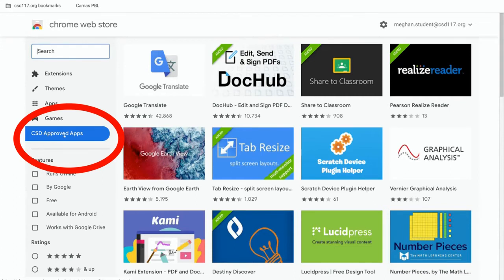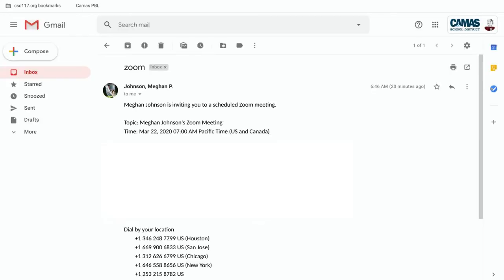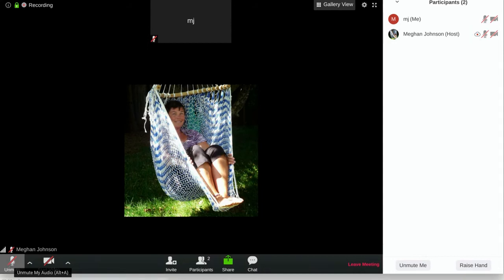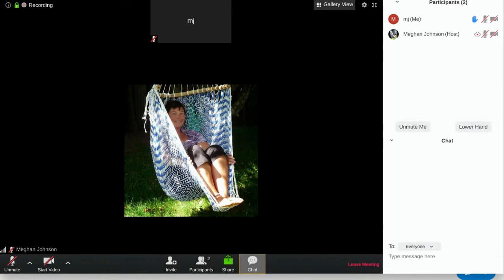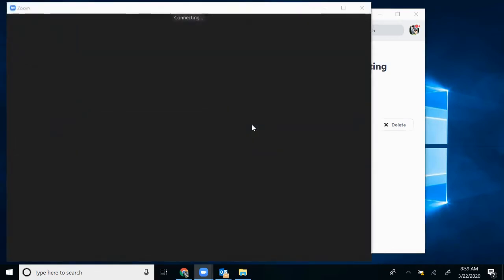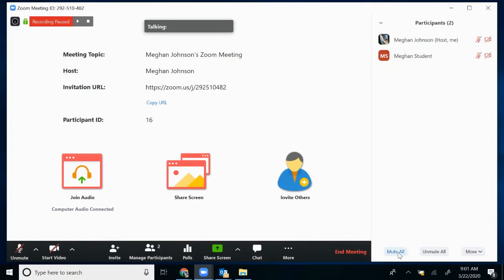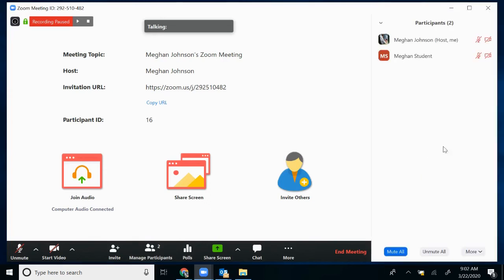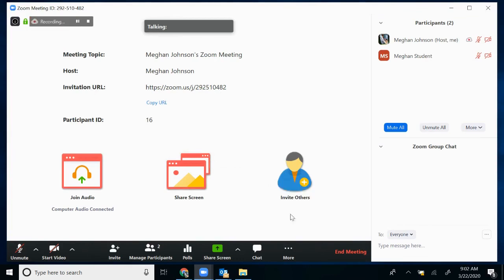Zoom-Etiquette, Hosting & The Student Experience